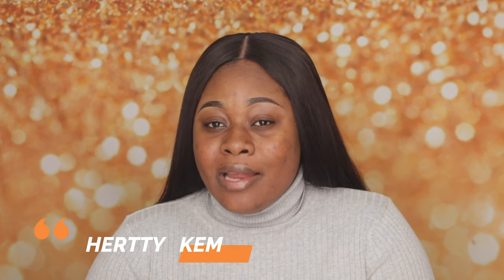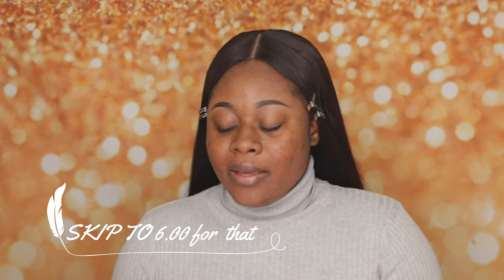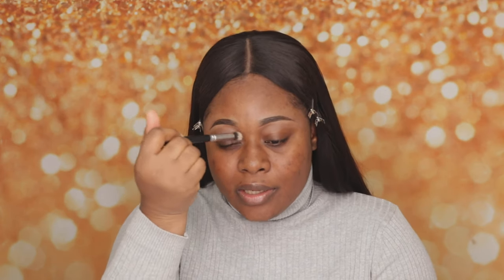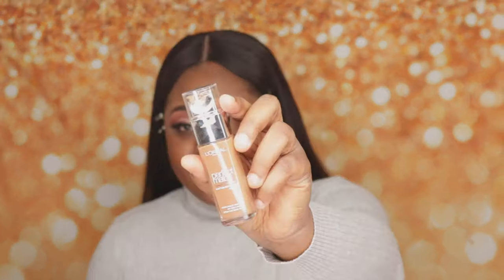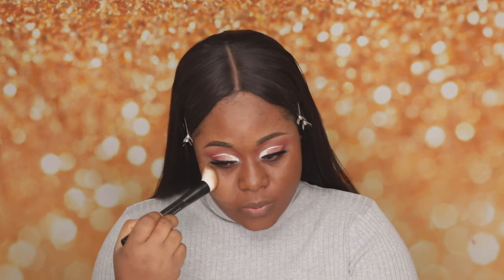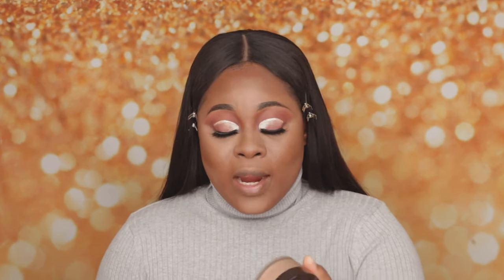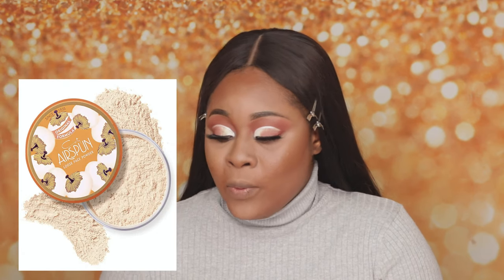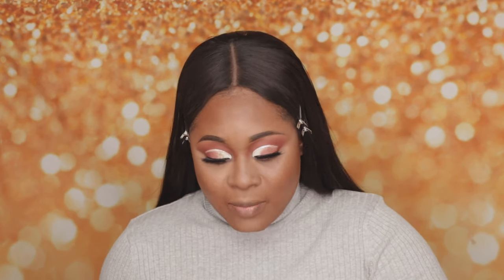SETTING POWDER FOR BEGINNERS / Hertty Kem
Hello guys,
 so in this video I showed you how to get the most affordable setting powder as a beginner and
also how to Highlight and contour, I hope you find this video helpful.